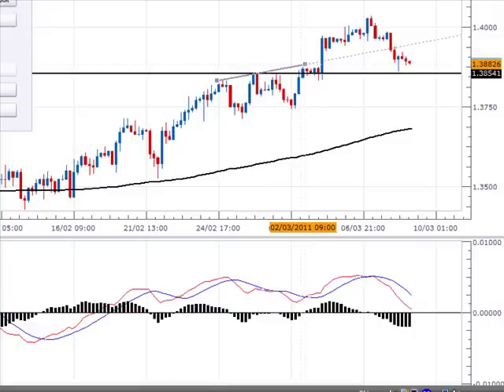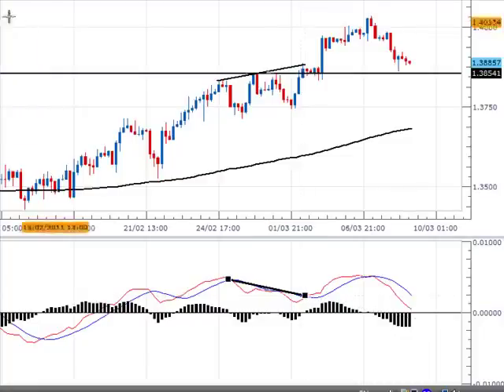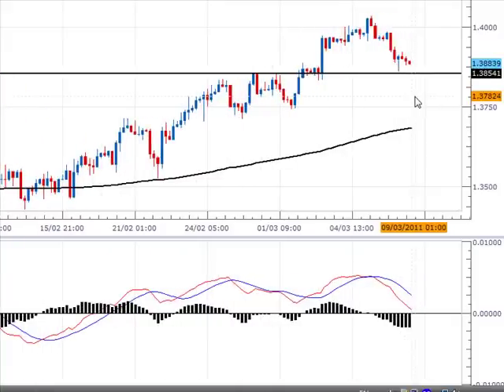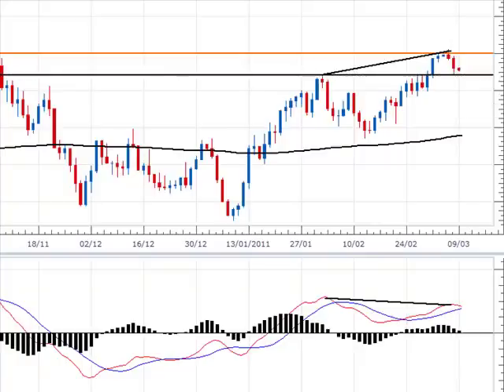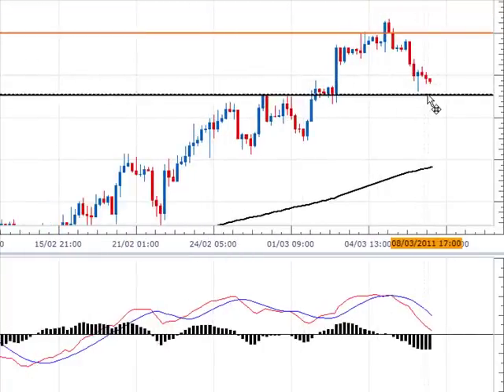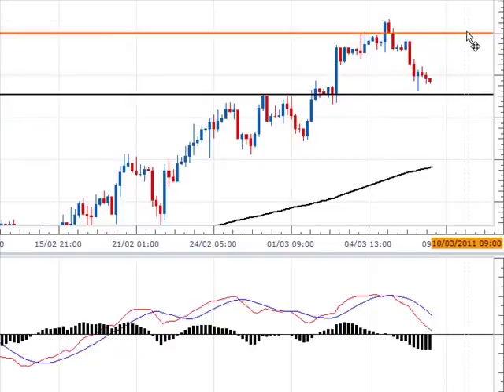Forex Trading Signal For EURUSD - 9 March 2011